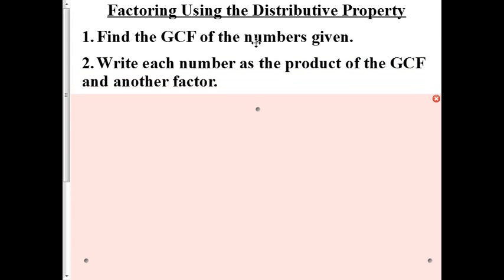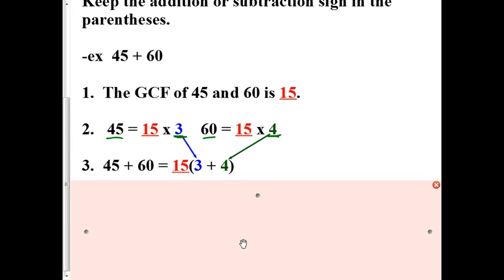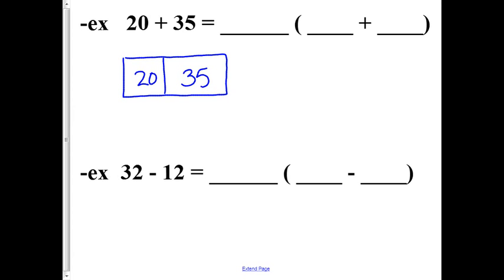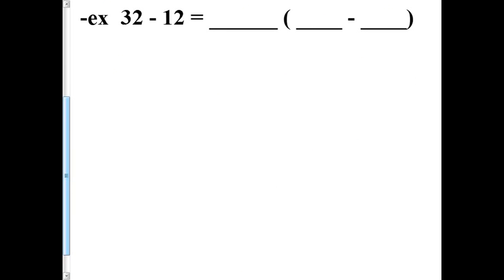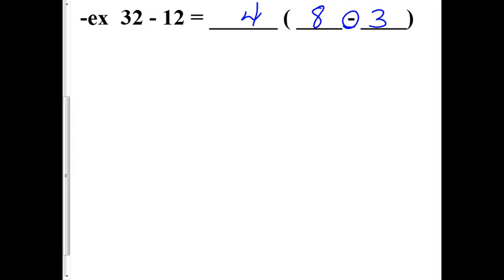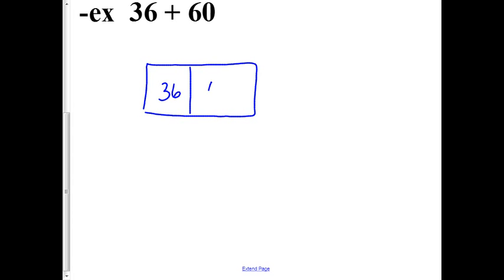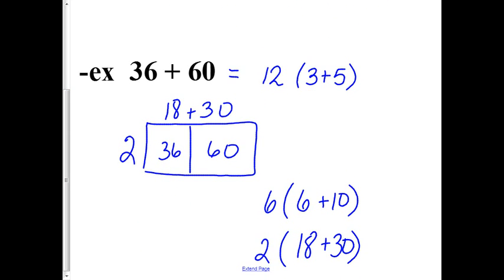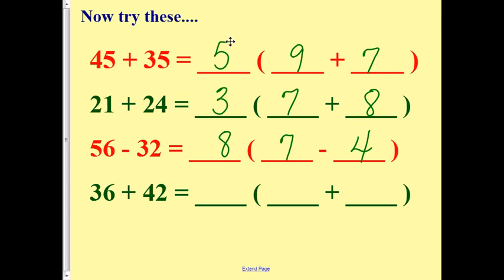Factoring using the Distributive Property